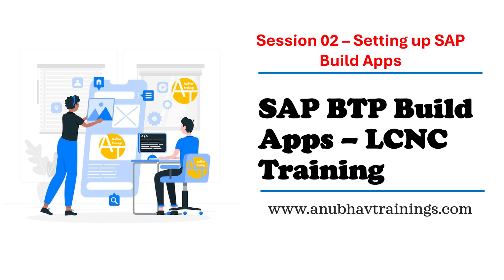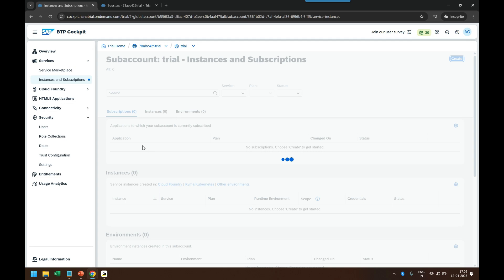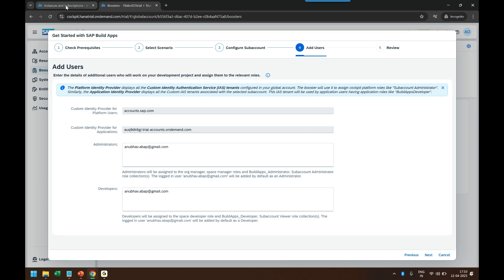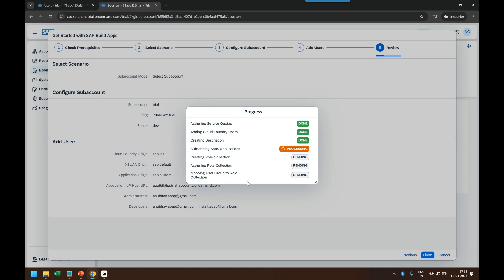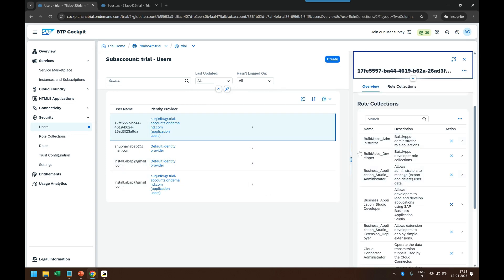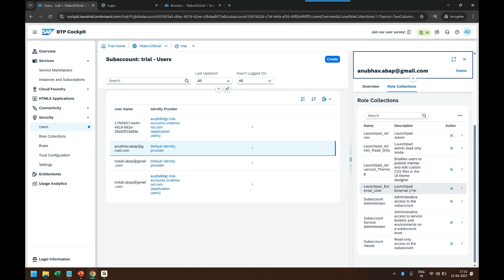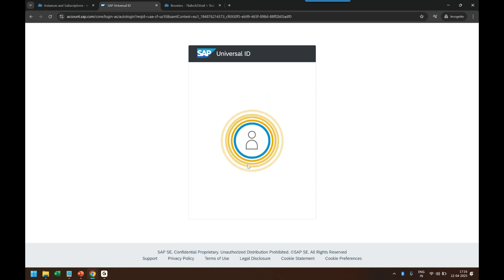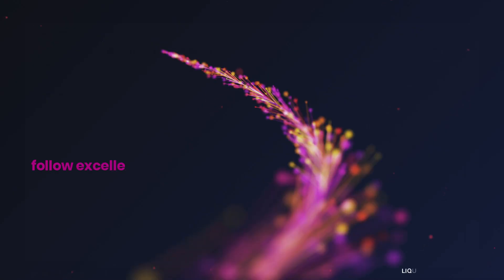S01E02 SAP Build Apps Setup in BTP Trial account | Step-by-Step : SAP Build Apps on SAP BTP Trial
In this tutorial, you'll learn how to set up SAP Build Apps in your SAP BTP (Business Technology Platform) Trial account—step-by-step. Whether you're a beginner or just exploring SAP Build Apps for the first time, this video guides you through the entire process, from creating your BTP trial account to launching your first app in the Build Apps environment.

🌟 What You’ll Learn:
How to sign up for an SAP BTP trial account
Enabling SAP Build Apps service in the trial cockpit
Creating a new subaccount and setting up entitlements
Activating necessary service plans and role collections
Navigating the SAP Build Apps environment
Tips for avoiding common setup errors

By the end of the video, you'll have your SAP Build Apps environment up and running, ready to build powerful no-code/low-code applications on the SAP BTP.